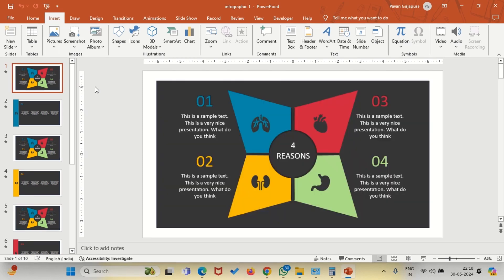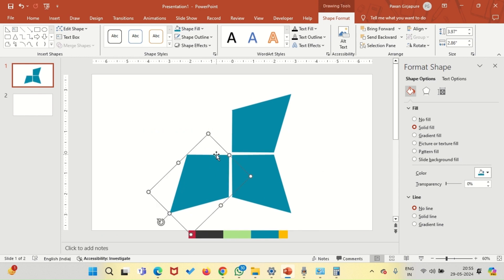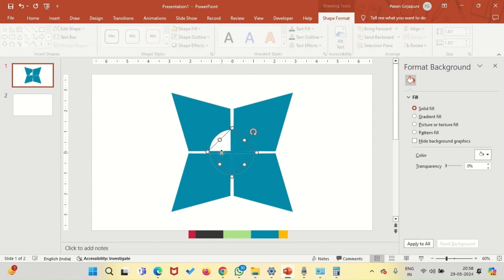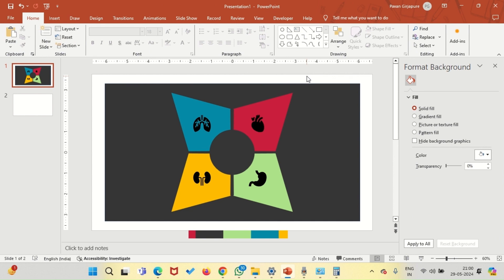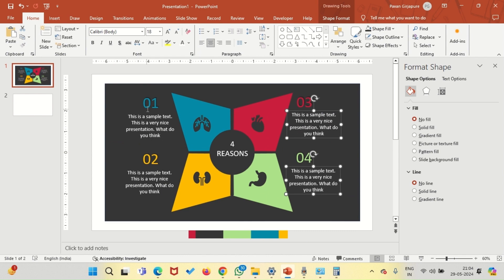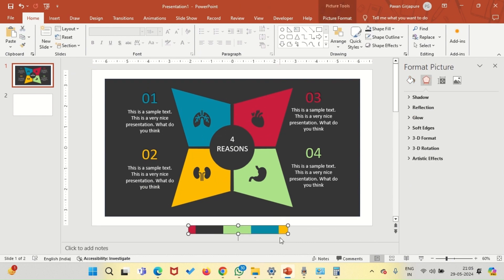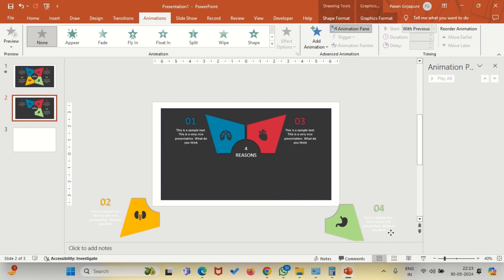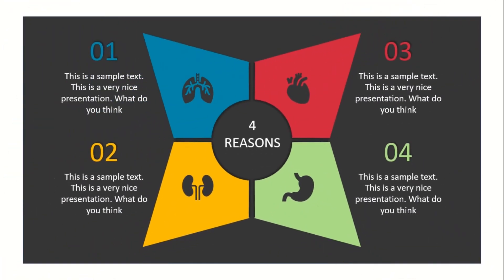Create an amazing INFOGRAPHIC DESIGN in PowerPoint Tutorial and download free slides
😊 Download the slides featured in this video
You can download this professional PowerPoint template from the following Google drive location:

or

I hope you like this Microsoft Office Training Video.